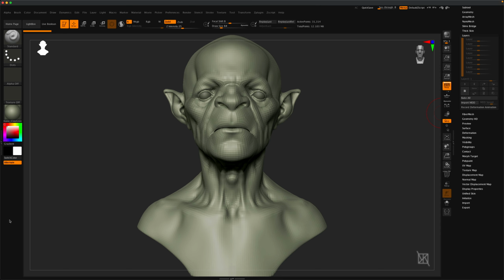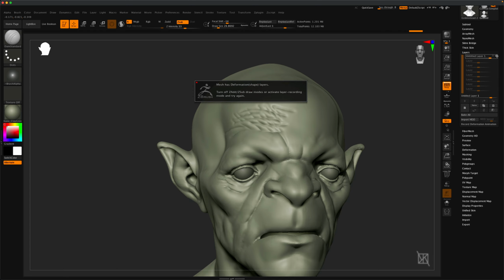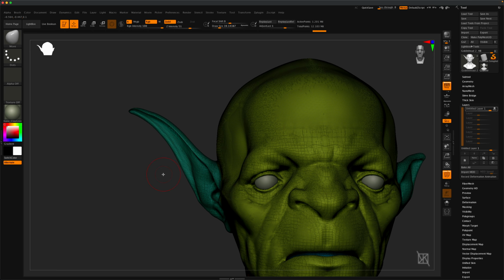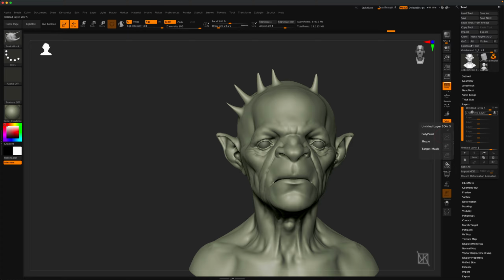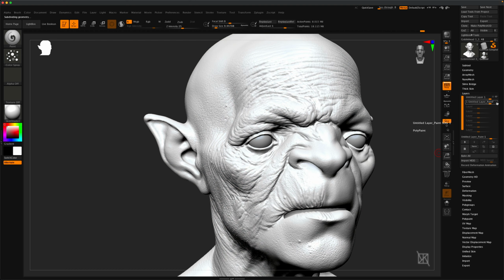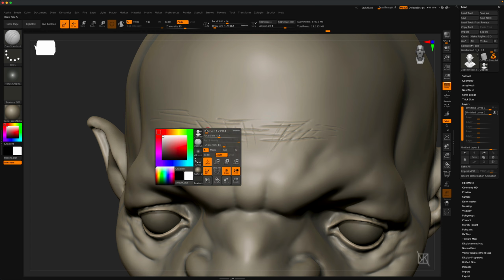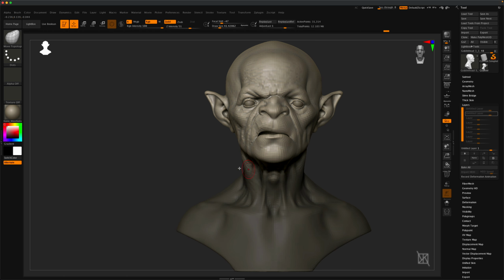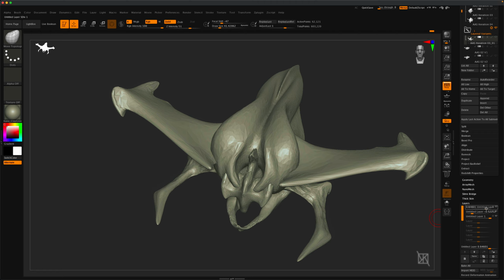Intro to ZBrush 40 3D Layers